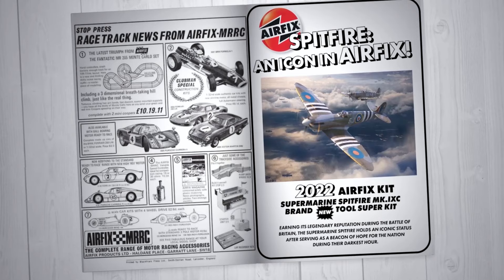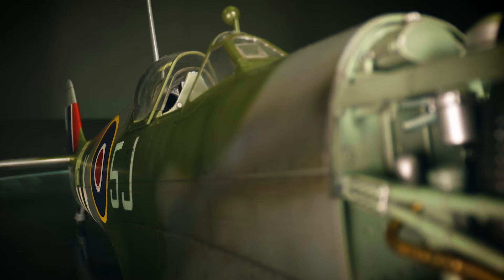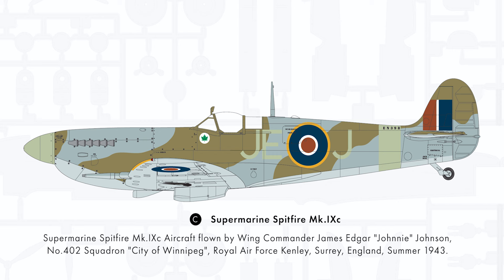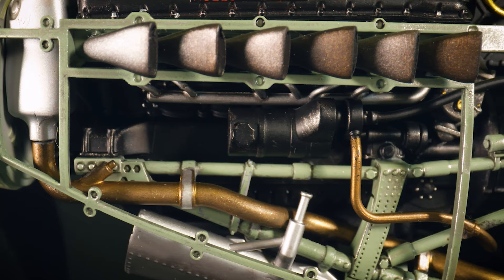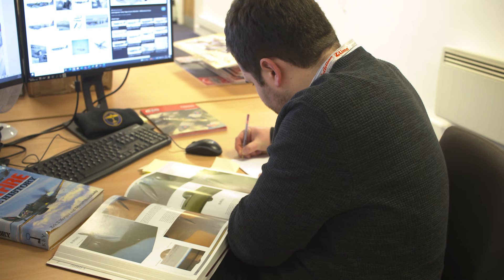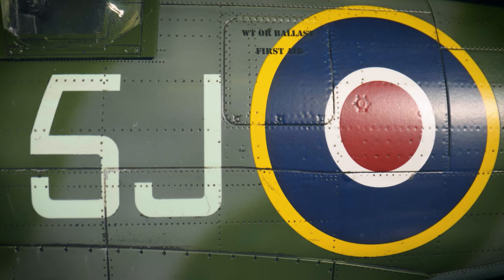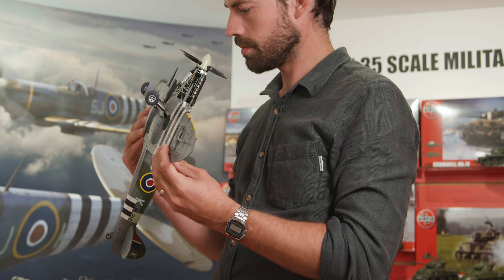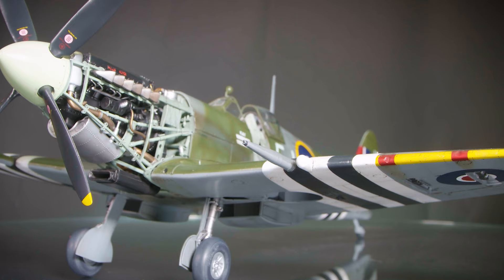Airfix | 1:24 Scale Supermarine Spitfire Mk. IXc (A17001) - Designer Video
We sit down with 1:24 Supermarine Spitfire Mk.IXc Designer Chris to talk all things about Airfix's new superkit.

It’s an Airfix 'Super kit' like no other and so, to celebrate the imminent release of this highly anticipated new tool, we have decided to pair it with something very special.

For each order, we will accompany the Adam Tooby artwork that graces its box front as an A2 poster, free of charge. Depicting the start of D-Day, 1944, this stunning artwork will not only complement your detailed new kit, but the walls of your workspace in true modelmaker style.

"See How the Airfix 1:24 Spitfire is Created!"